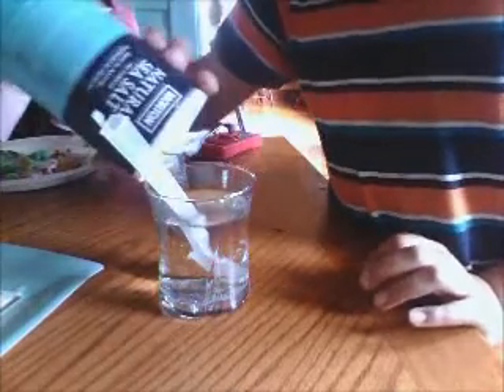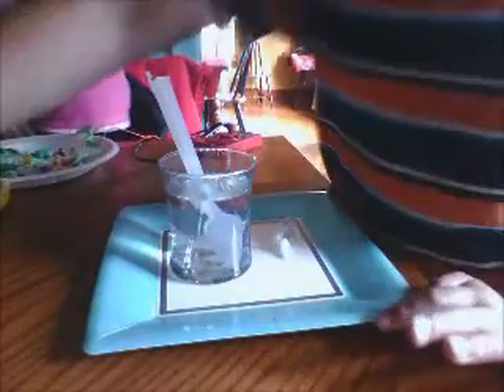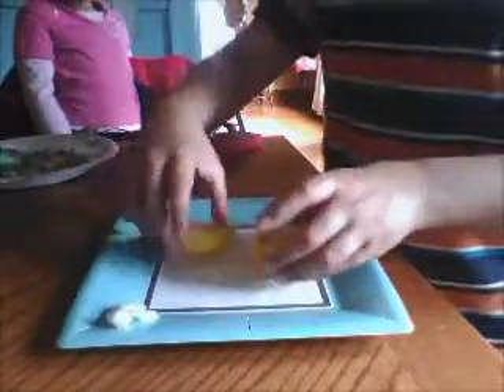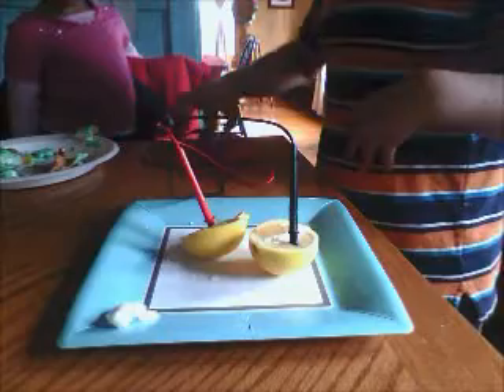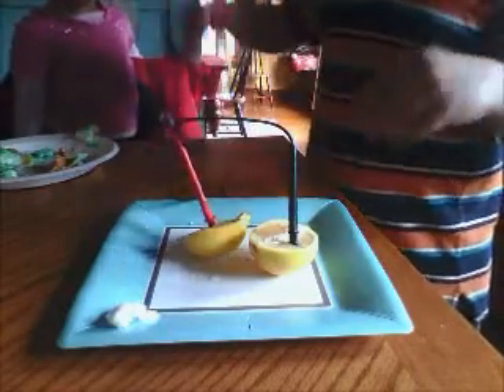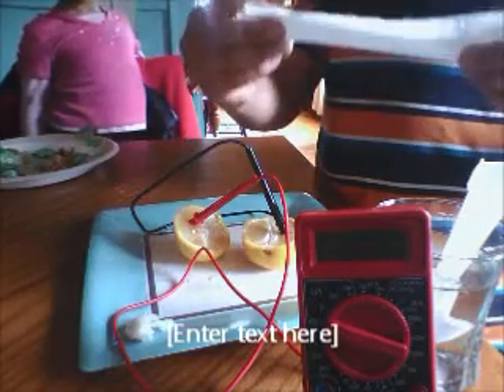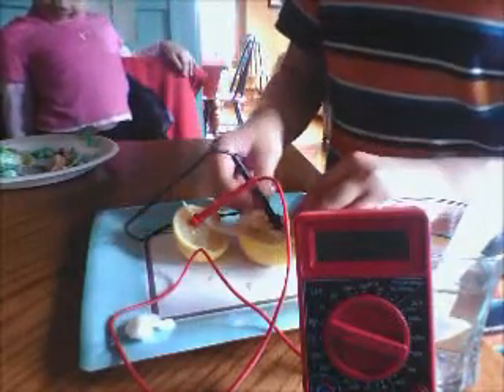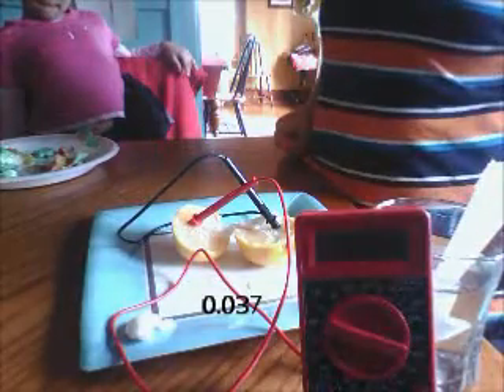home experiments: make lemon battrey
make an lemon battrey